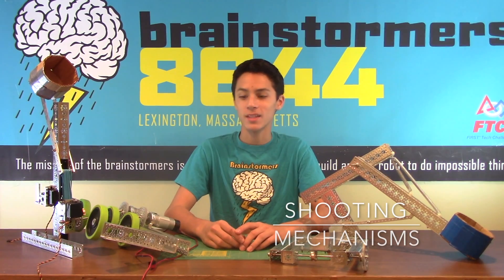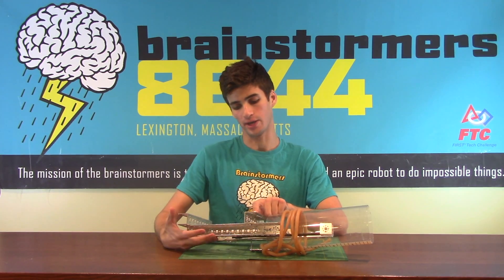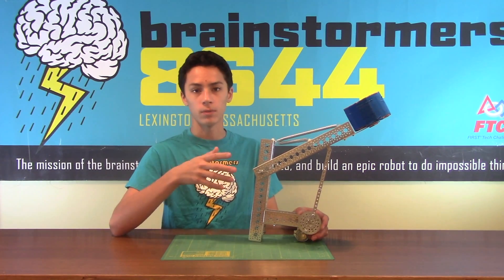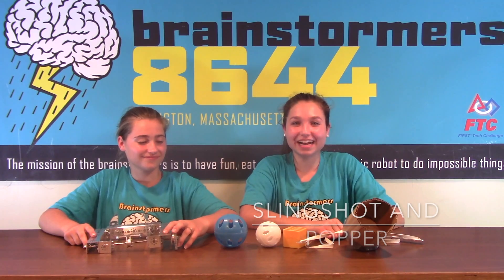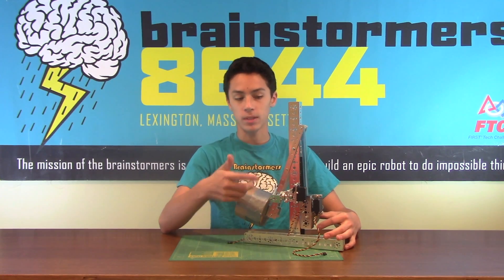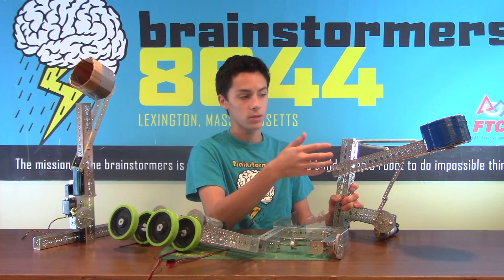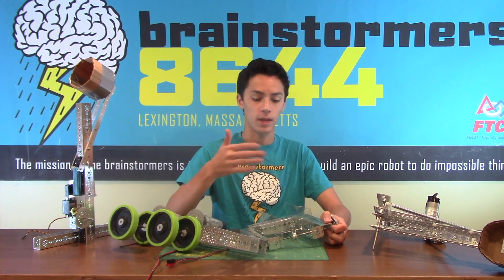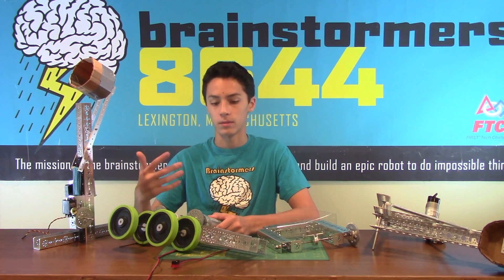FTC Tips and Tricks: Shooting Mechanisms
Quick guide on the different shooting mechanisms we came up with. Hopefully this is helpful to teams for this year's FTC Velocity Vortex season.